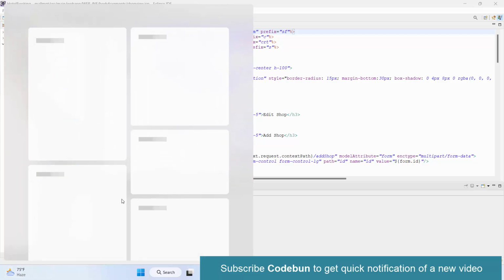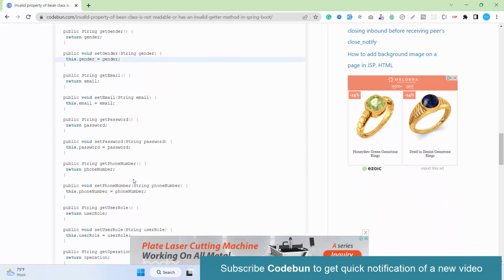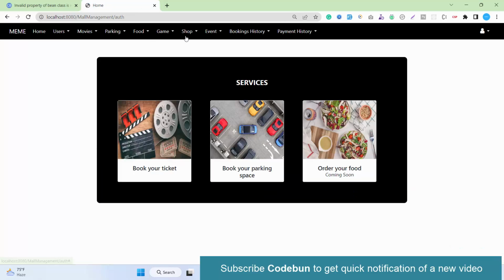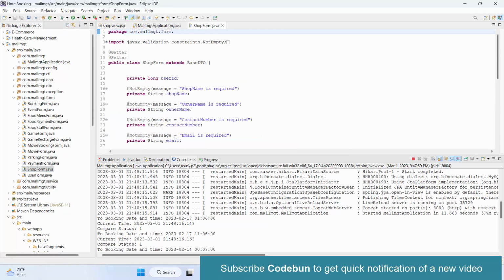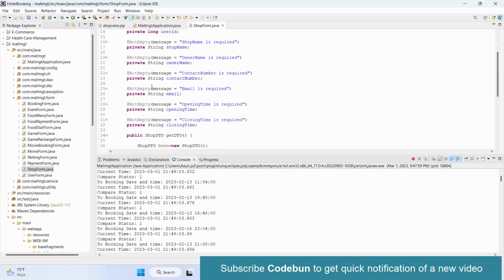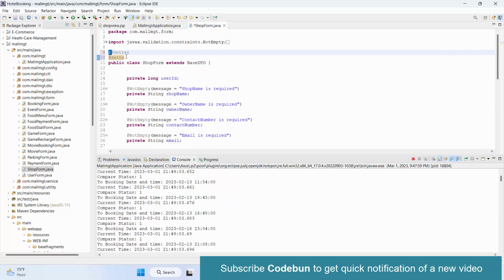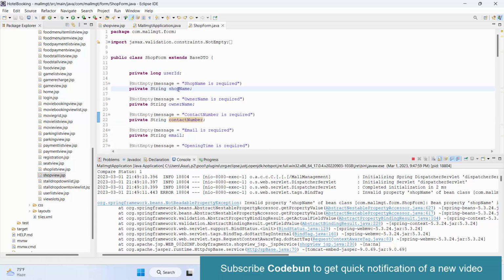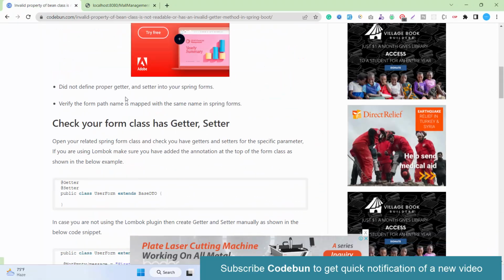Invalid property of bean class is not readable or has an invalid getter method in spring boot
Solve Spring boot error, Invalid property of bean class is not readable or has an invalid getter method in spring boot